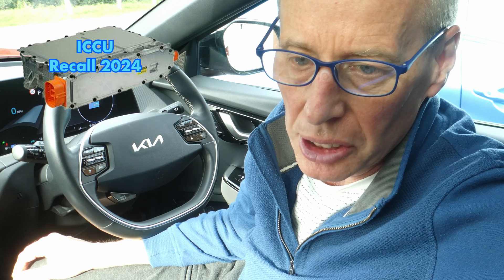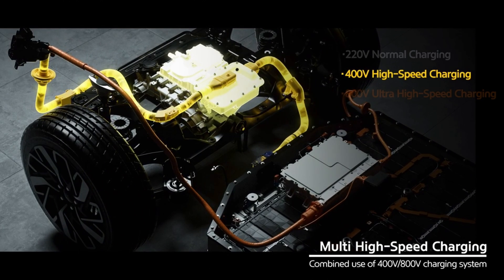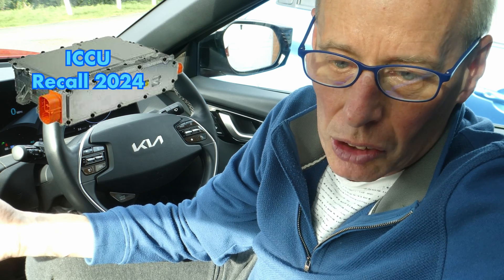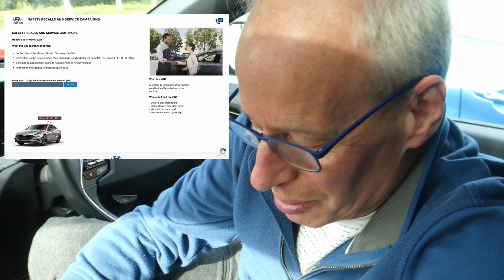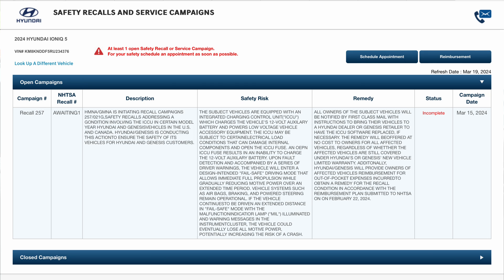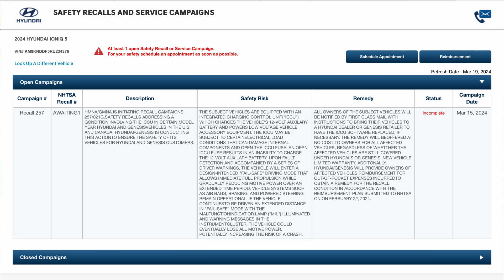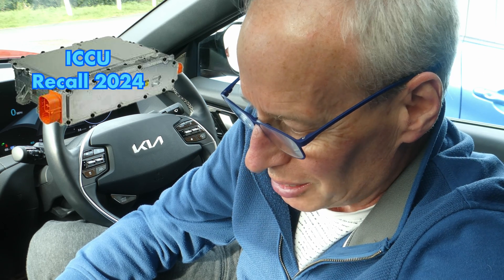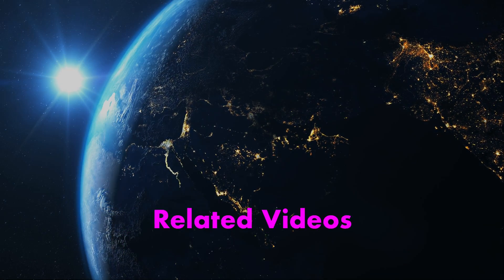Update on Kia/Hyundai/Genesis 2024 ICCU recall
Update on Kia/Hyundai/Genesis 2024 ICCU recall,also what does an ICCU actually do.

Timecode
00:00 Titles
00:08 Introduction
00:19 What is an ICCU?
01:33 Would i still buy an EV6 with all of this ICCU talk?
02:25 Today’s ICCU news
02:40 US Hyundai Recall check site
03:04 Link to recall check site
03:10 2024 Ioniq 5 Recall details
05:22 So what does this mean for Kia & the rest of the world?
06:33 Endscreen